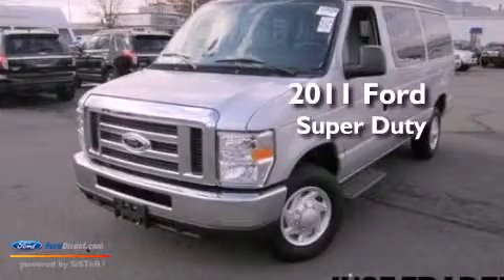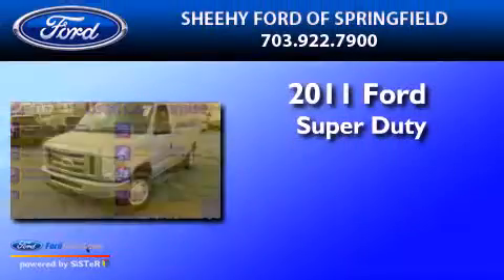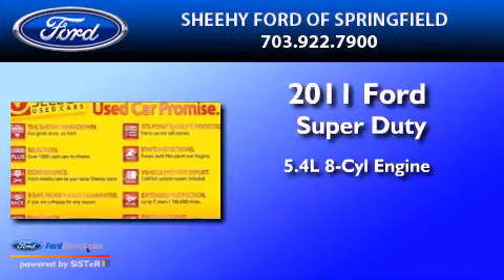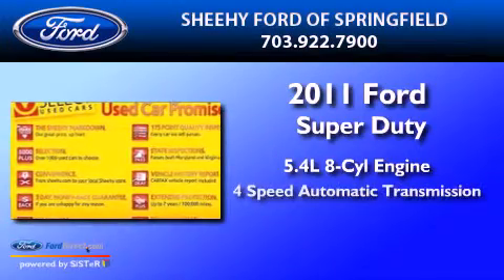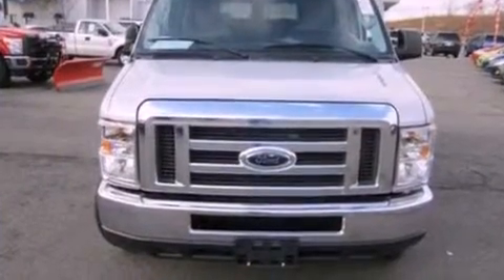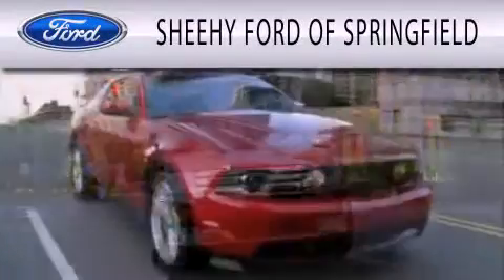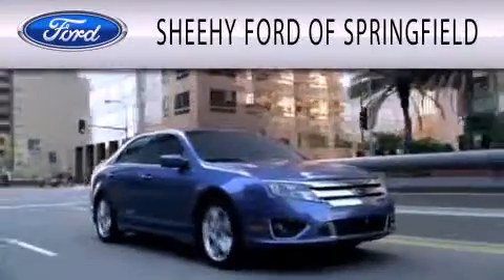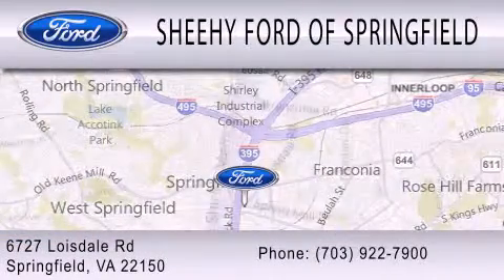2011 Ford Super Duty Springfield VA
Year : 2011
 Make :
 Model :
 Engine : 5.4L V8 16V MPFI SOHC FLEXIBLE FUEL
 Trans . : 4-SPEED AUTOMATIC
 Exterior : SILVER
 Miles : 2,960
 Interior : MEDIUM FLINT
 Stock : GP7059